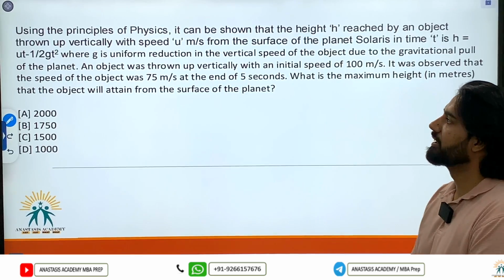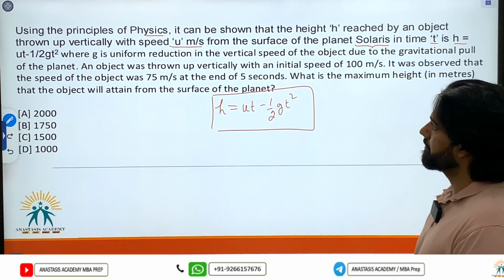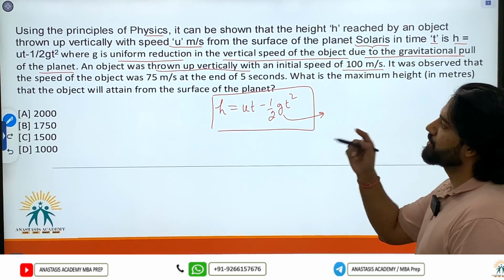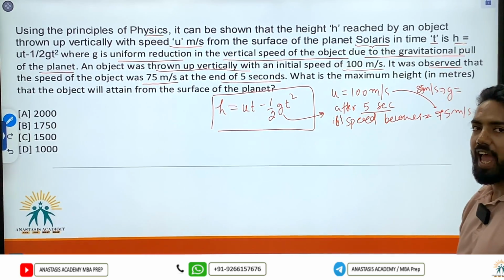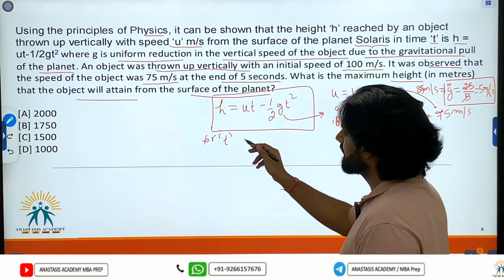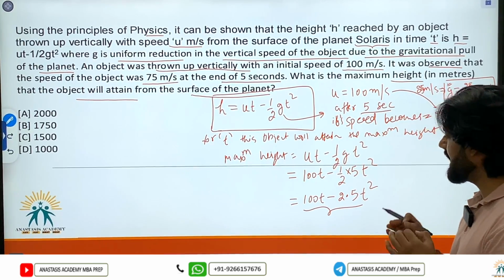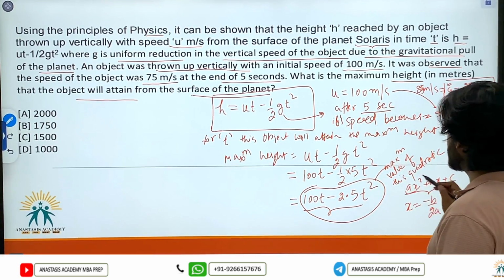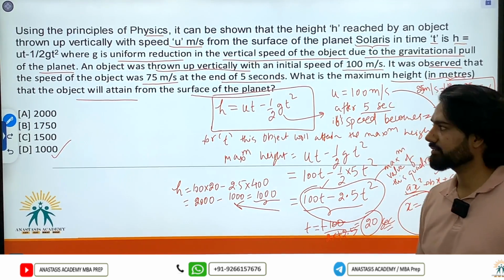CAT 2026 Quant Question of the Day -161| Final Sprint to CAT | Daily Practice for MBA Entrance Exams